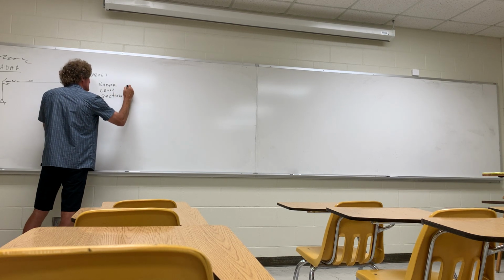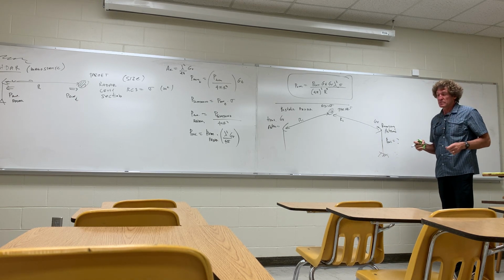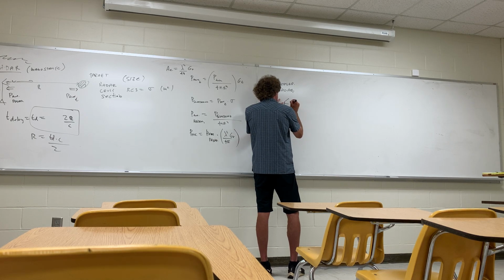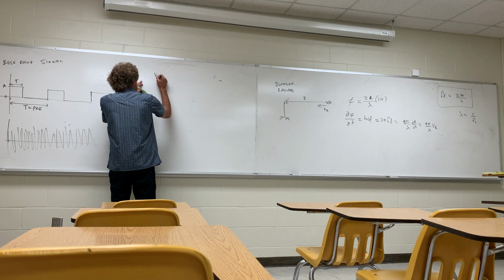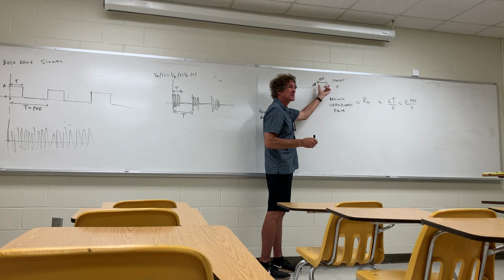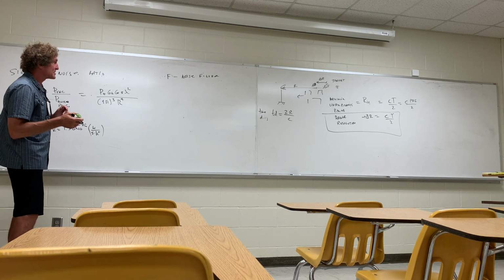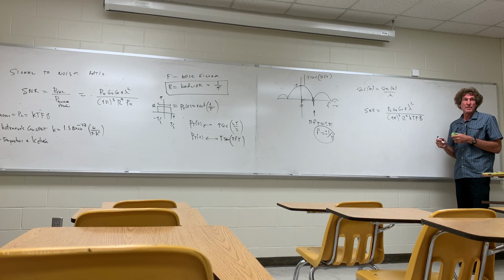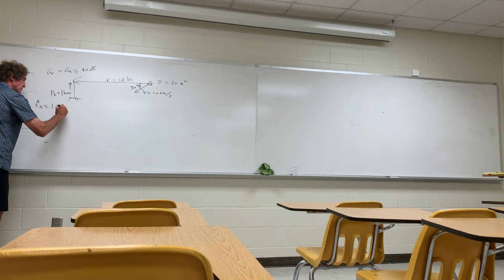Lecture 17 (07/06/22): Electromagnetism 2 Michael Baginski Auburn University